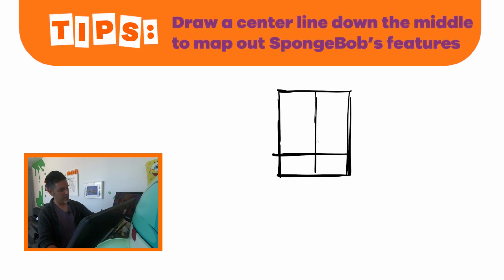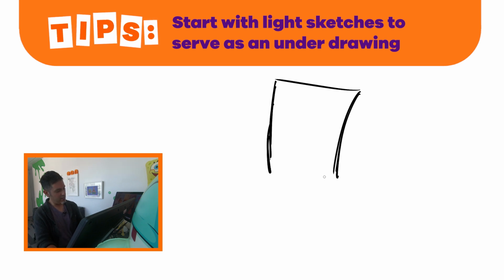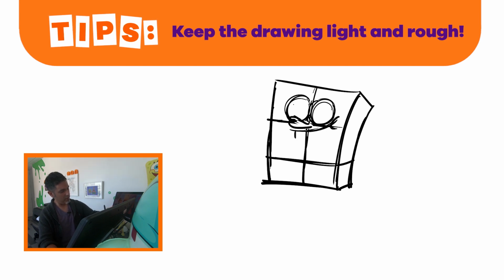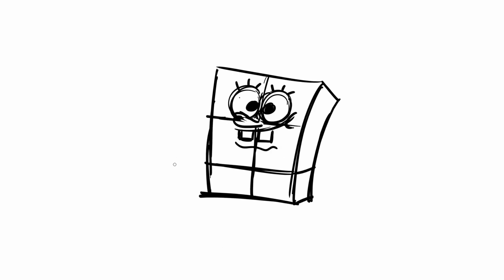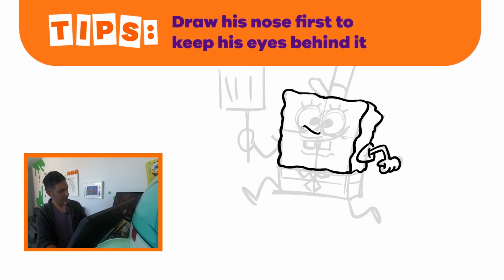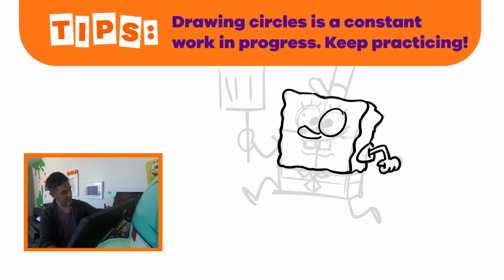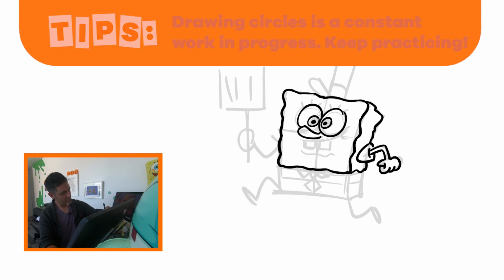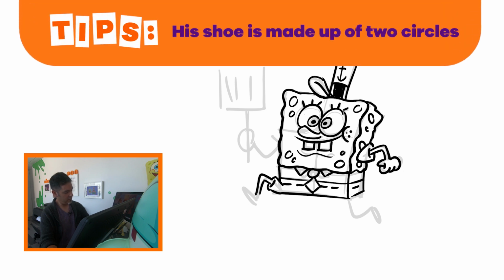How to Draw SpongeBob from SpongeBob SquarePants ✍️🎨 Draw Along w/ Mike Dougherty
Learn how to draw our favorite nautically nonsensical sponge from SpongeBob SquarePants storyboard artist, Mike Dougherty! ✍️